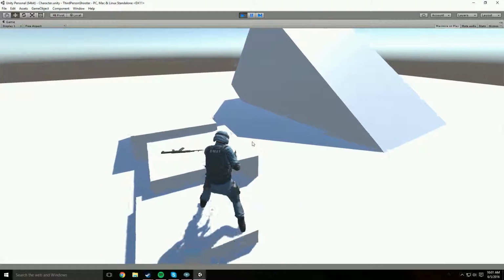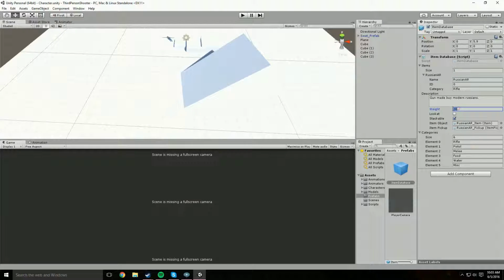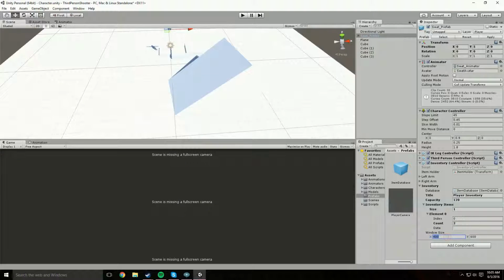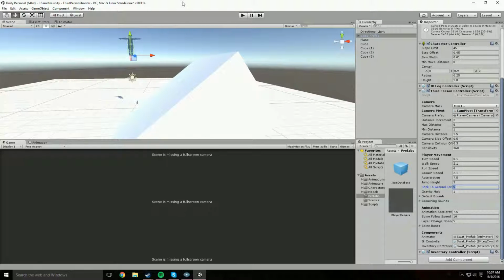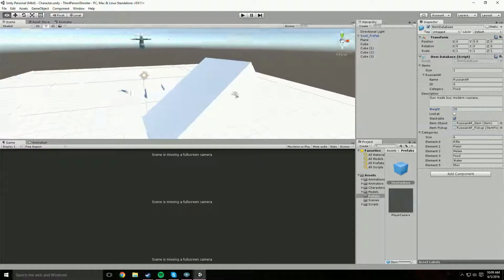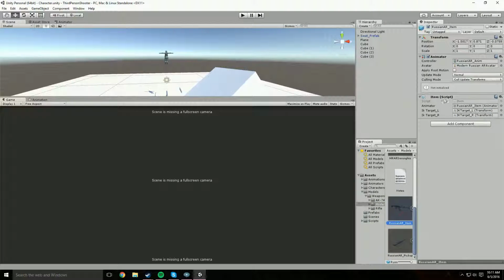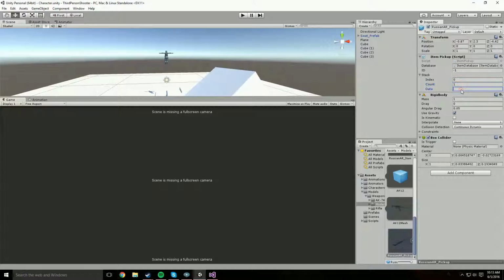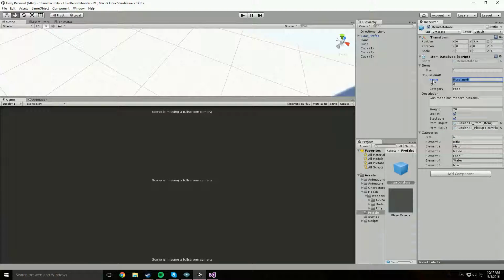Unity Character Controller: Update #2 - Inventory and Items!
Second update to my Unity Character Controller asset.